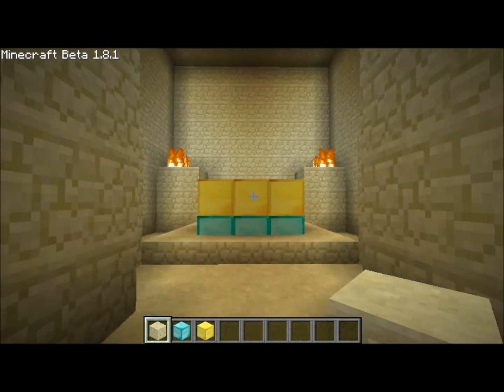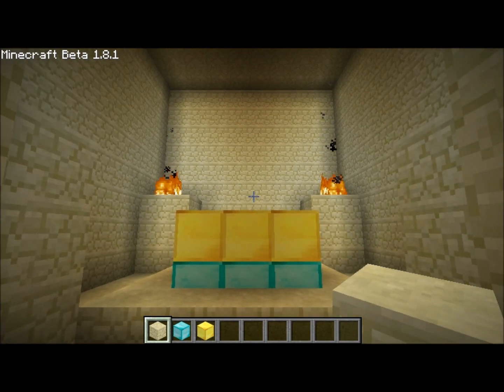Full Scale Minecraft - 1:1 Pyramid of Kuthu at Giza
The first of hopefully several full scale builds in Minecraft, the Great Pyramid of Kuthu at Giza took 4 days and 55,000 sandstone blocks to build the outside, as well as a day to build the inside chambers.